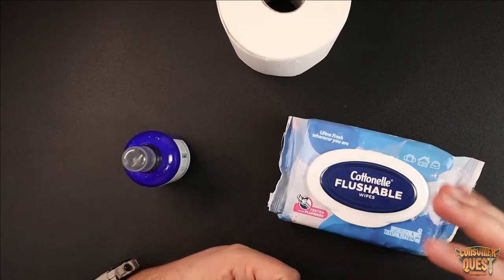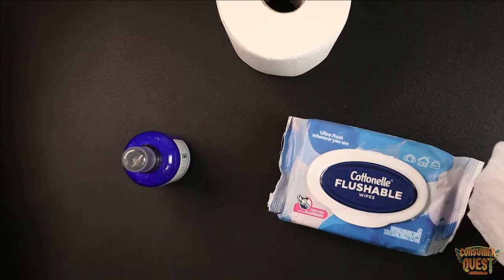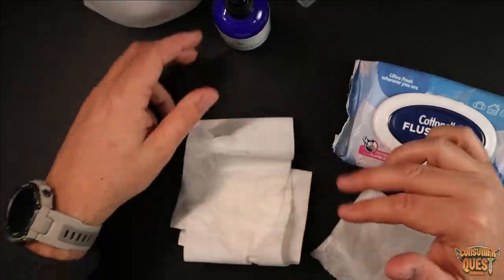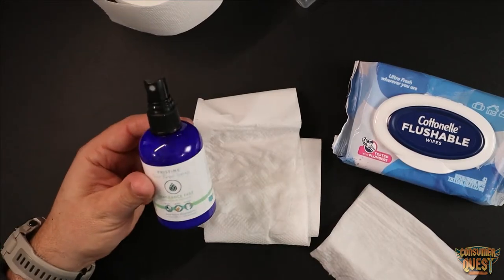Pristine Toilet Paper Spray vs Cottonelle Flushable Wipes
Pristine Toilet Paper Spray: As Seen on Shark Tank, The Planet Friendly, Personal Cleansing Wipe Alternative

Cottonelle FreshFeel Flushable Wet Wipes for Adults and Kids, 8 Flip-Top Packs, 42 Wipes per Pack (336 Wipes Total)

[Flushable Wet Wipe Alternative]: Spray Pristine toilet paper spray 3-5 times onto folded toilet paper to create an instant flushable wet wipe that is free of harsh ingredients.

[Environmentally Friendly]: Flushable wet wipes clog plumbing and septic tanks, damage city sewer systems, and often end up in natural bodies of water and landfills. Pristine toilet paper spray contains biodegradable ingredients that provide a cleansing, soothing wet wipe alternative that is good to your pipes and the planet. (Can be used with all toilet tissue brands including Kleenex, Cottonelle, Charmin, Scott, Quilted Northern, Seventh Generation, Caboo, Green Forest).

[Dermatologist Tested]: Our toilet paper sprays contain only the good stuff - made with a blend of 100% pure coconut oil and apricot oil, soothing aloe, cleansing witch hazel, natural preservative, and other time-tested and plant-based ingredients.

[Long Lasting]: Each ounce of Pristine toilet paper spray is equivalent to 50 flushable wet wipes. Our best-selling 4 oz toilet paper spray is equivalent to 200 flushable wet wipes, and our 32 oz toilet paper spray refill bottle offers amazing value at 1,600 flushable wet wipes.

[Portable Wet Wipe Alternative]: Great for at home or on-the-go. Pristine toilet paper spray fits easily into purses, pockets, backpacks, gym bags, diaper bags, and man-bags so that you can have the comforts of a flushable wet wipe, wherever you are!

Consumer Quest (JDubb) is a participant in the Amazon Services LLC Associates Program, an affiliate advertising program designed to provide a means for sites to earn advertising fees by advertising and linking to Amazon.com.